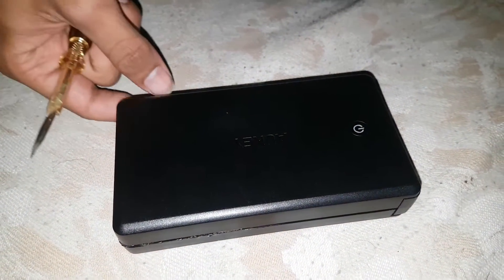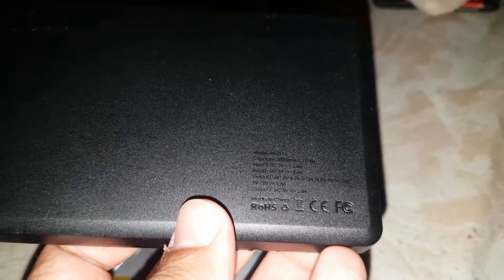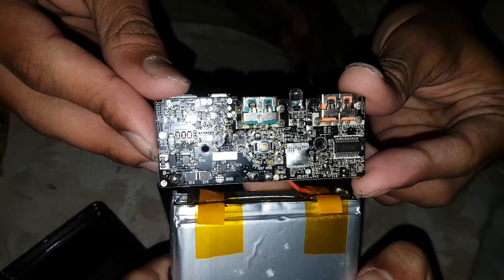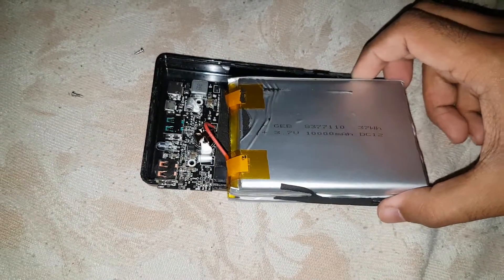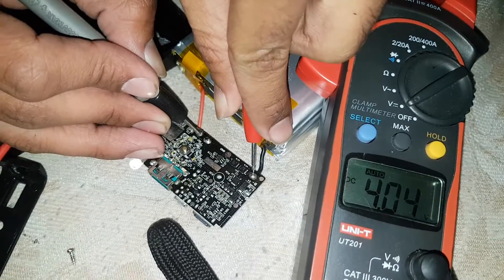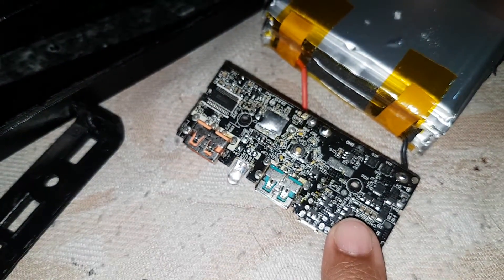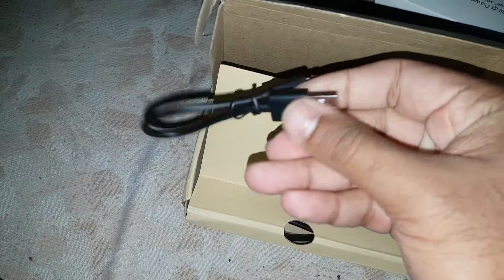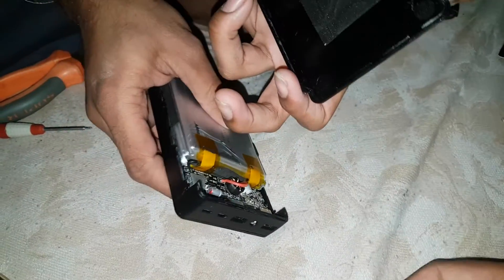AUKEY 30000mAh POWER BANK TEARDOWN PB-T11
thats a aukey power bank teardown as per request of most of the viewers there is the only a single video on youtube for this powerbank